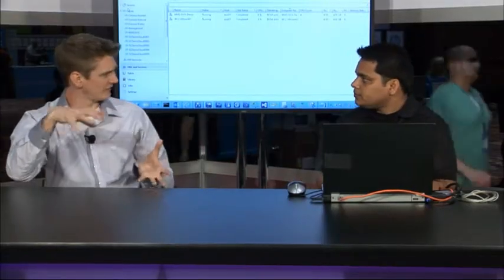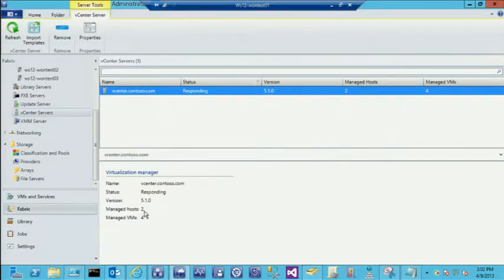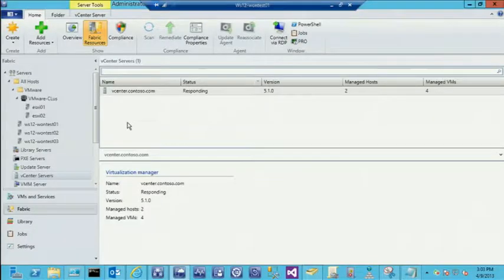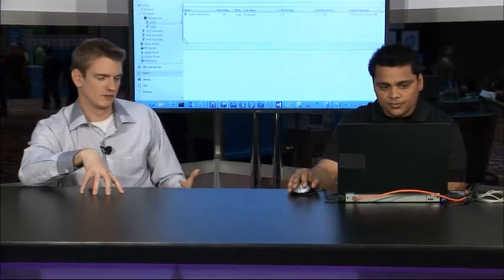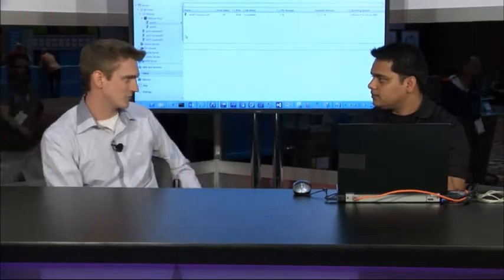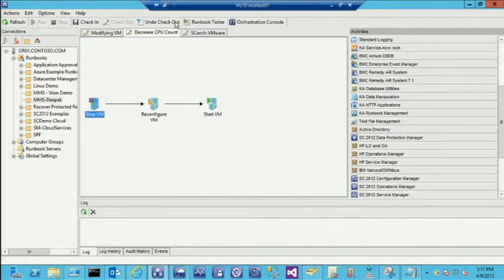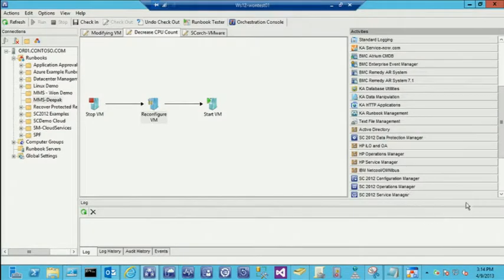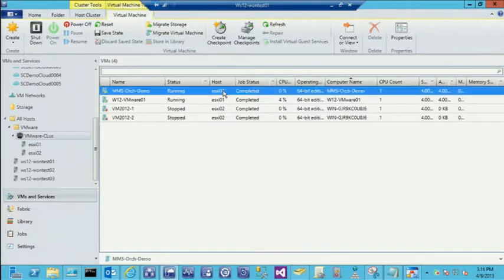MMS 2013 Interview System Center 2012 for VMware Infrastructure